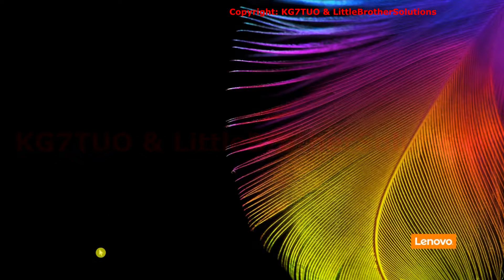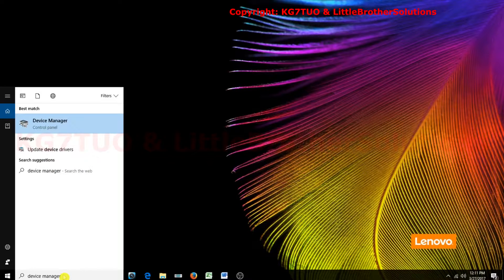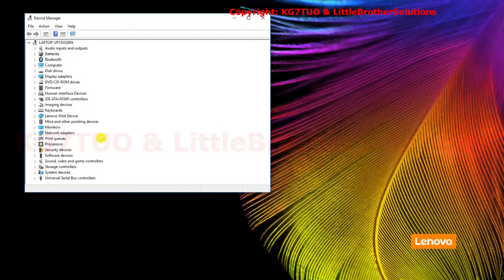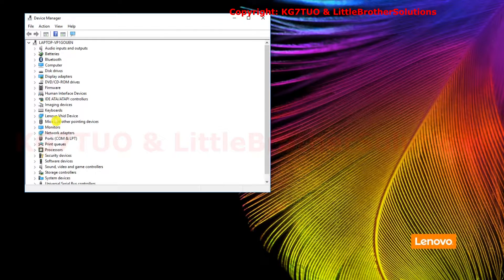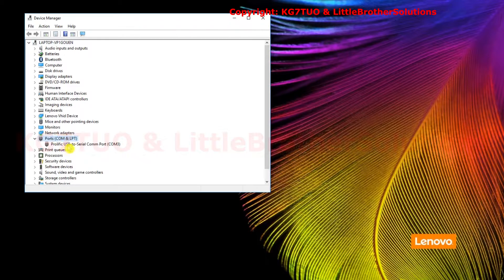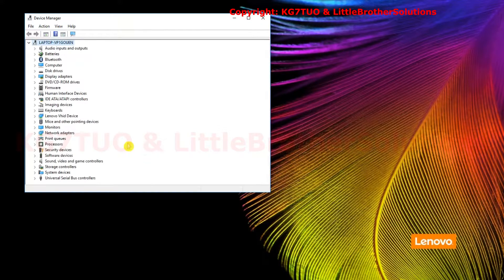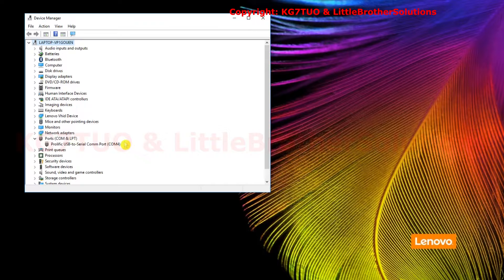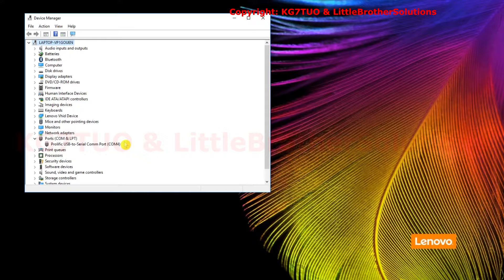WHICH COMM PORT are you plugged into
Just a quick tutorial on how to find out which COMM port you've plugged into with your programming cable so that you can program your HAM radio. useful for other devices as well.